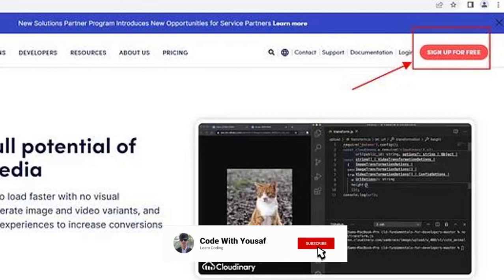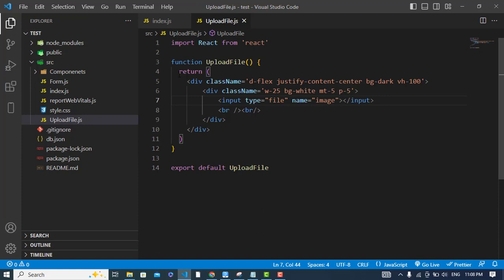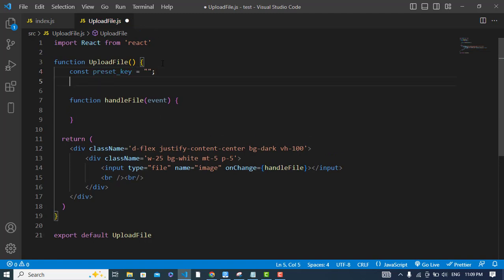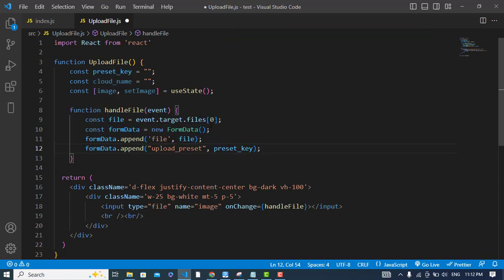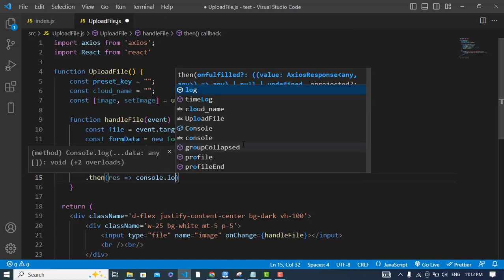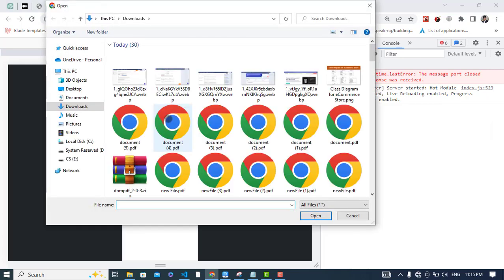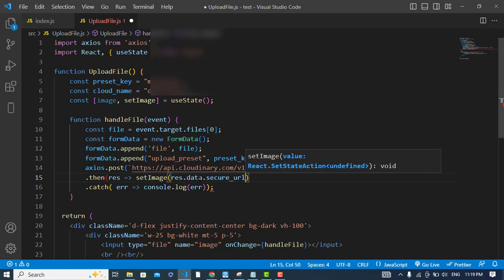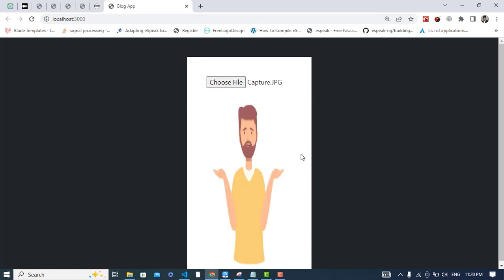How to Upload Images to Cloudinary With React JS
I’ll explain how to set up your Cloudinary account for the image upload process step by step in this video and how to upload the images from a react web application.